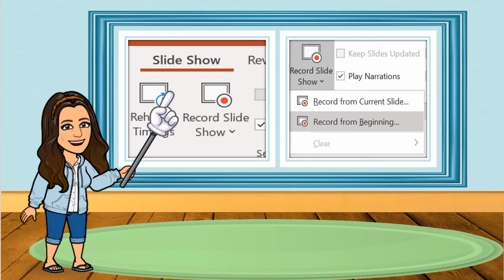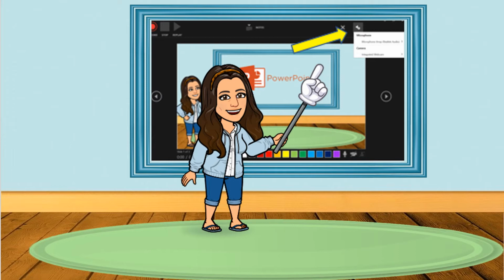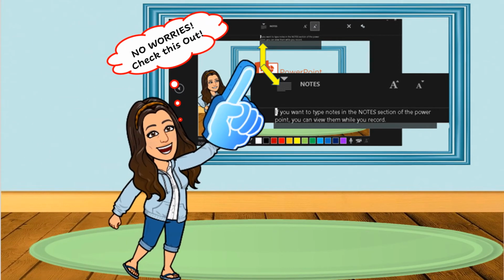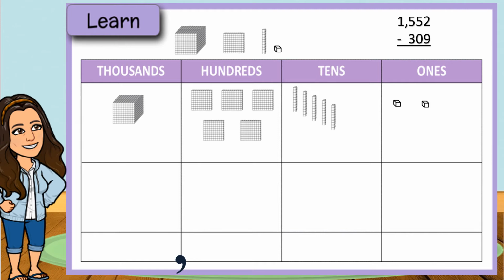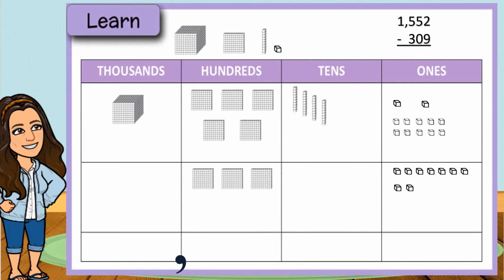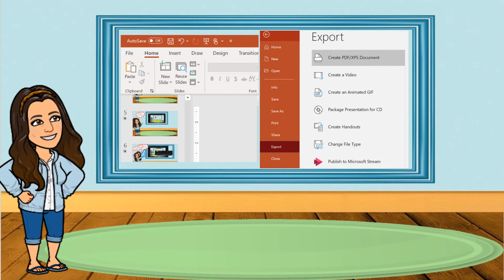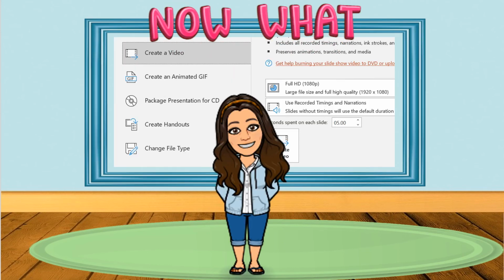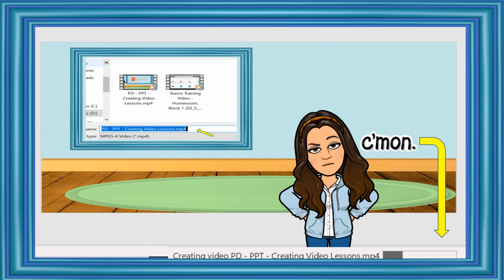PD Official Training Video Turning your PPT into a Video Lesson